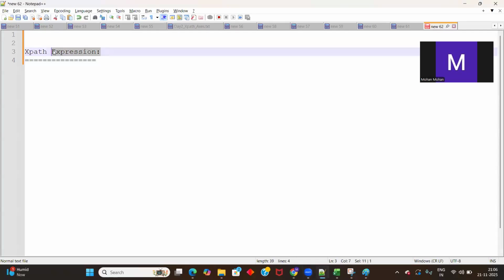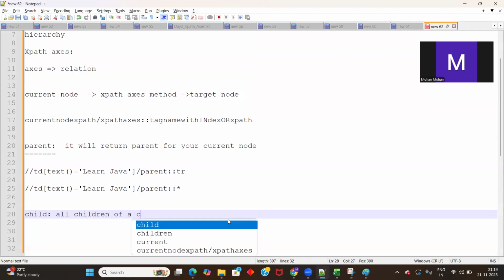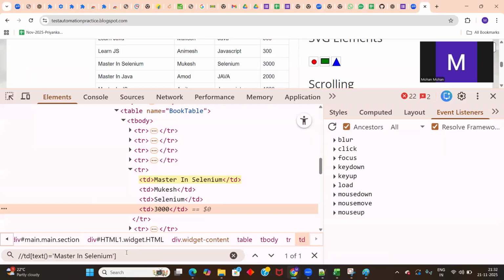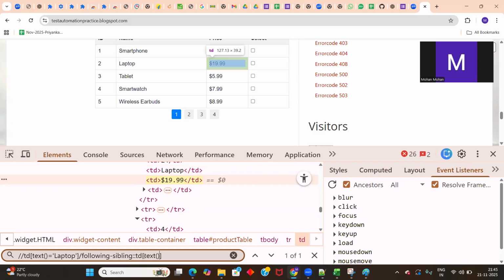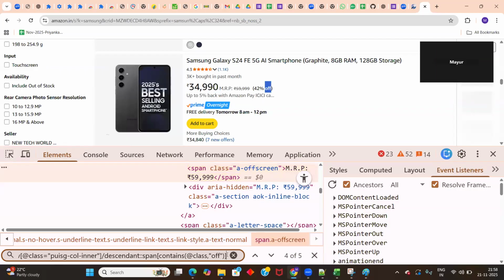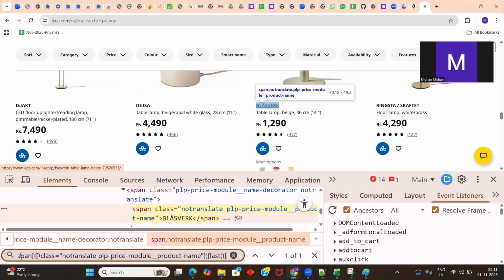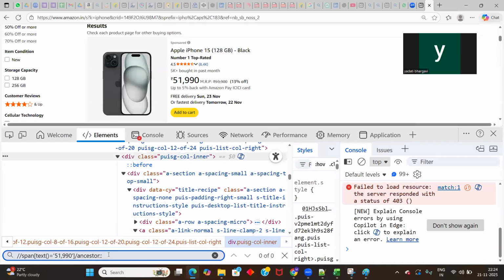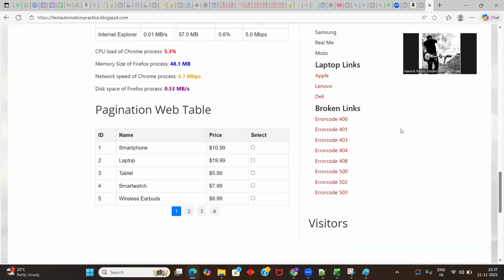SDET Interview Preparation | Day 5 – XPath Axes Methods in Selenium | Session by Priyanka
Day 5 of the SDET Interview Preparation series.

In this session, Priyanka explains XPath Axes Methods in Selenium and how they are used to locate elements in automation testing and SDET interviews.

Follow the channel for more SDET Interview Preparation sessions.